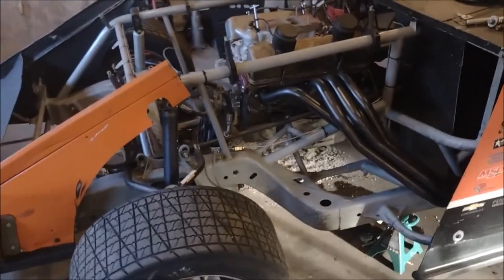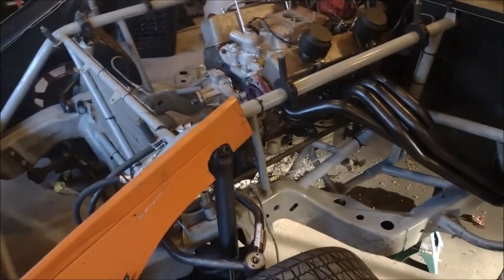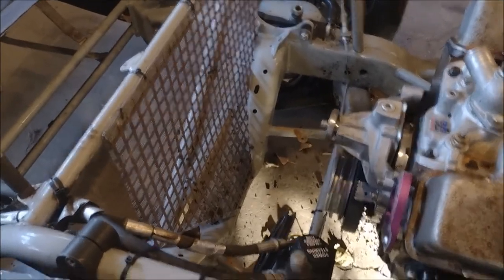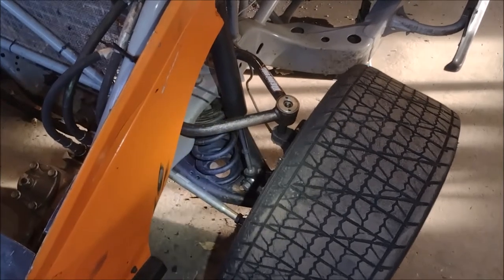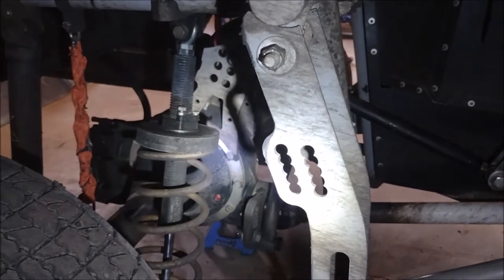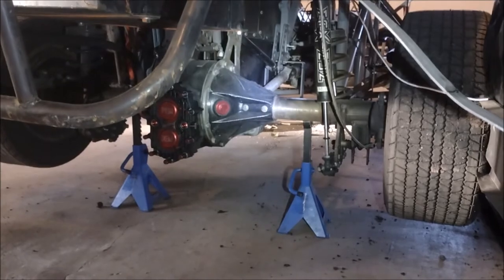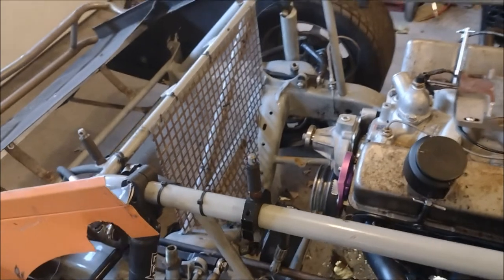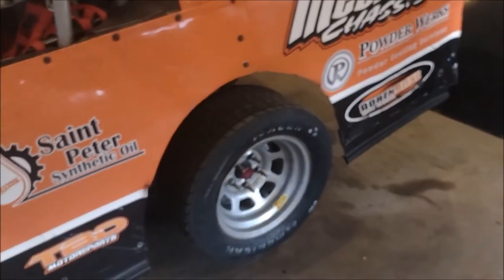What Do You Race? USRA B Modified Explained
Just what exactly is a USRA B Modified (B Mod)? Find out the underpinnings of one of the most popular and competitive classes of racecar in the Midwest.